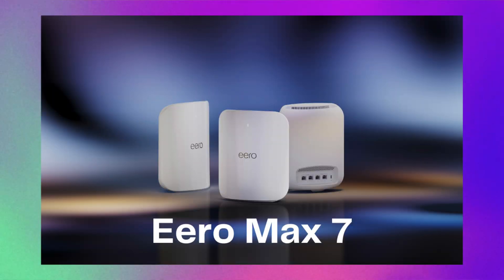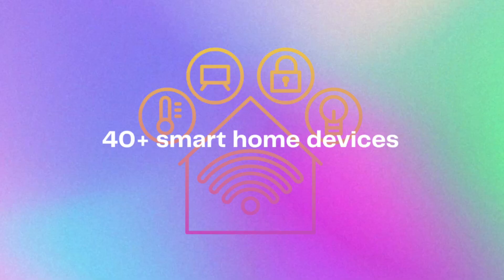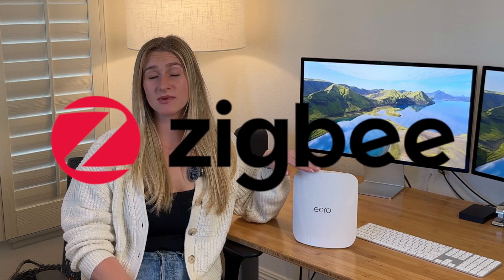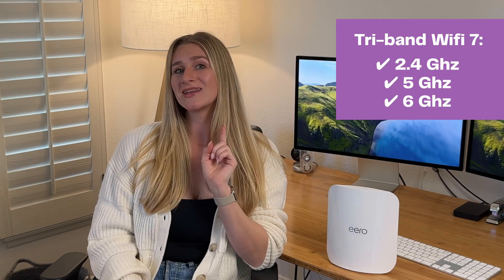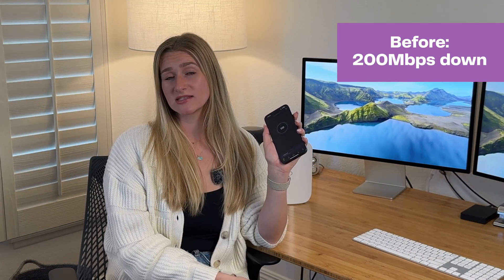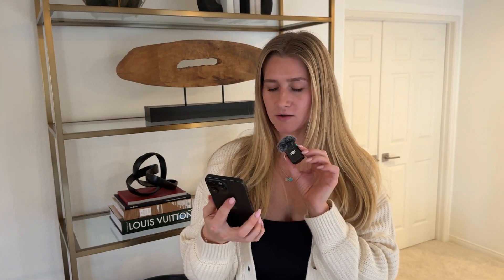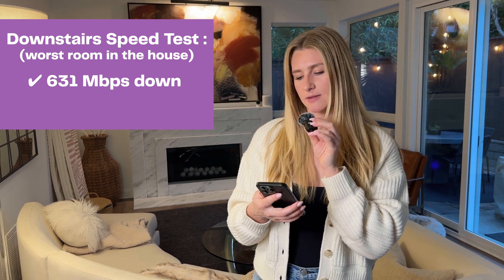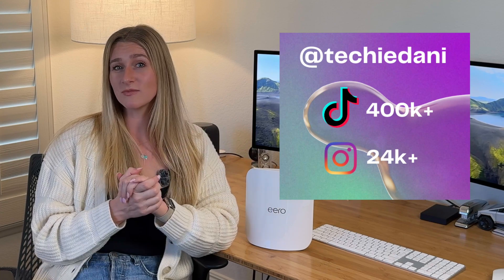Are the Eero Max 7 Wifi Routers Worth $1,700??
Testing out the new Eero Max 7 Wifi mesh network system in my house to see if it's worth the money.

Eero Max 7